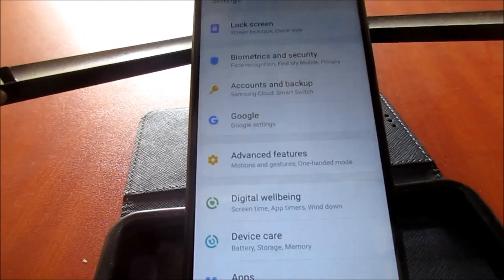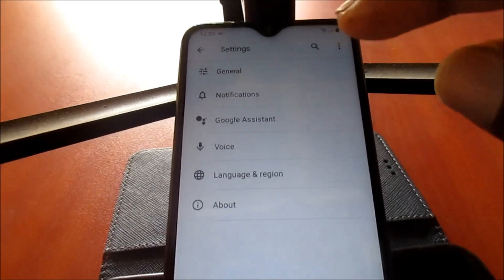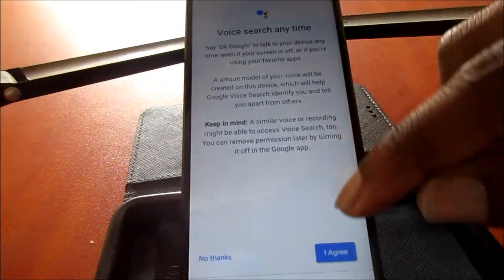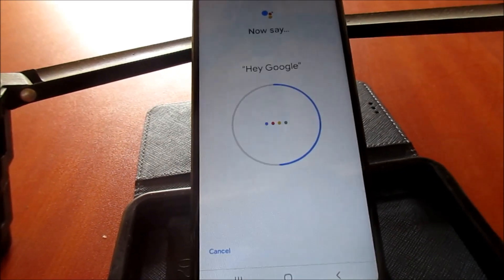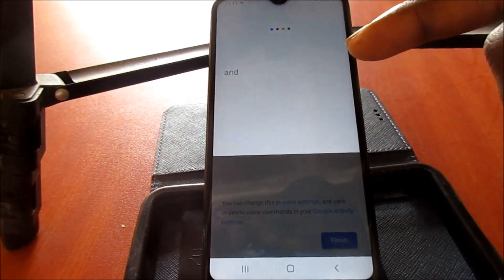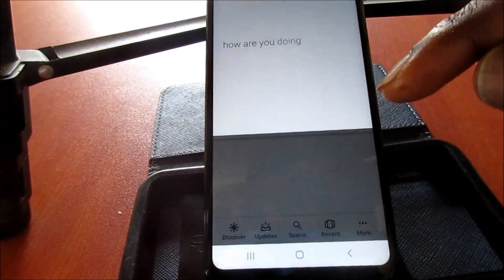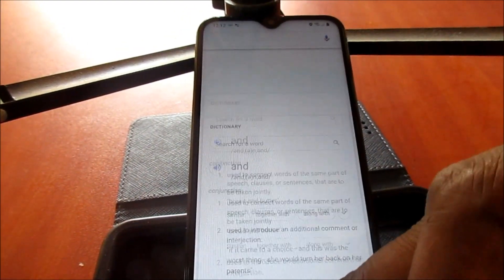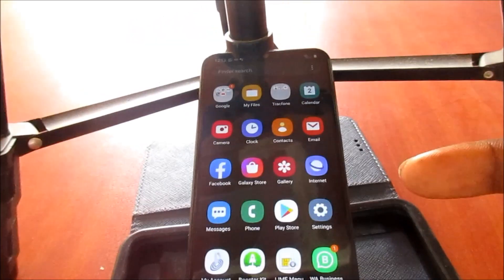how to turn on voice match on google assistant-How to setup voice match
On your Android phone or tablet, open the Google app .
    At the top left of the Home screen, tap Menu Settings Voice Voice Match.
    Turn on "Access with Voice Match."
    If you want "OK Google" to automatically unlock your device when it hears your voice, turn on Unlock with Voice Match.

how to turn on voice match on google assistant